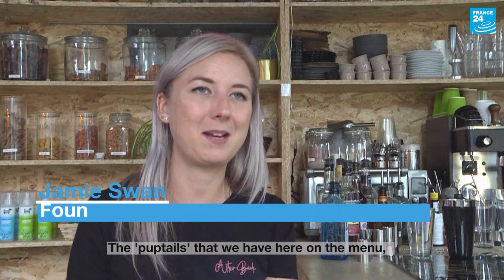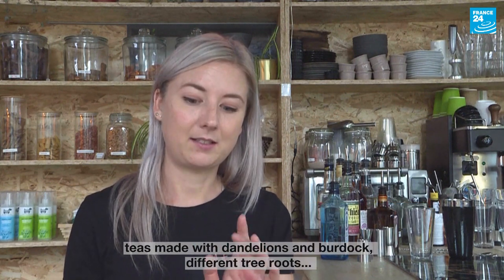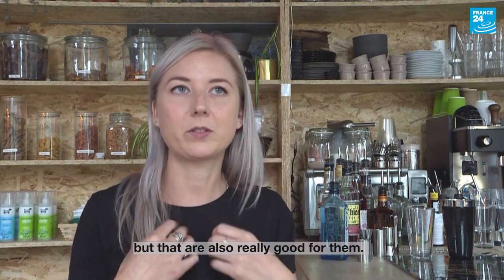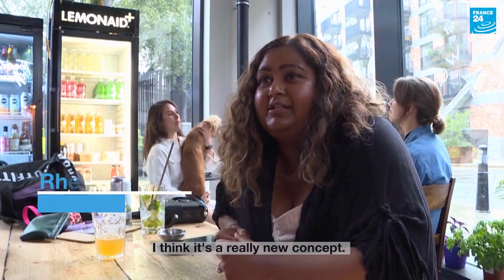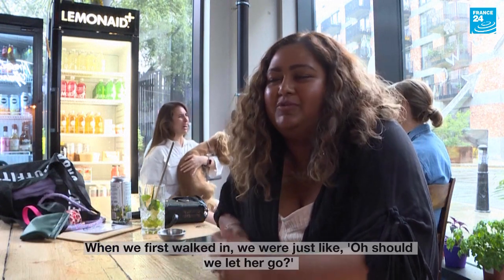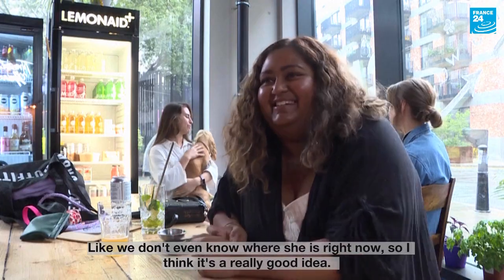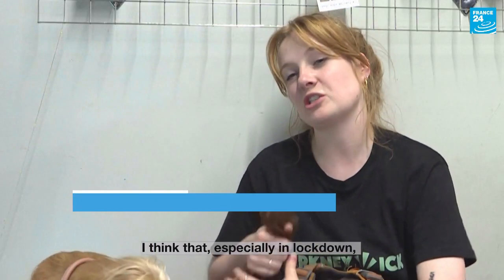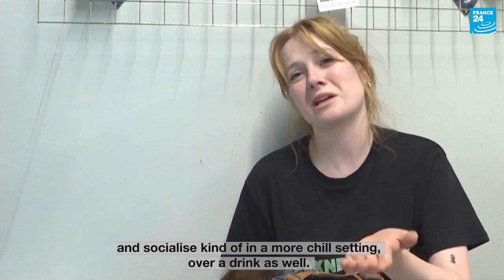This London bar makes cocktails for dogs • FRANCE 24 English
The ‘After Bark’, a newly-opened bar and café in East London, takes dog-friendly to a whole new level by catering to humans and their pets with a mix of alcoholic cocktails for humans and ‘puptails’ for dogs.